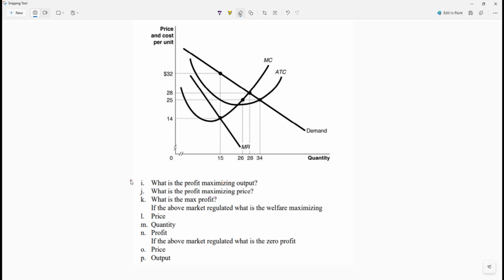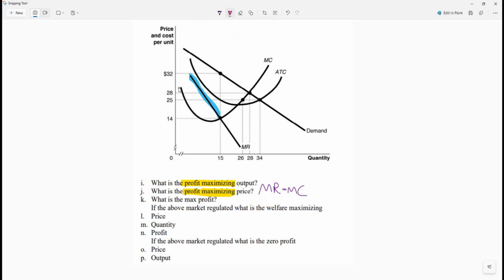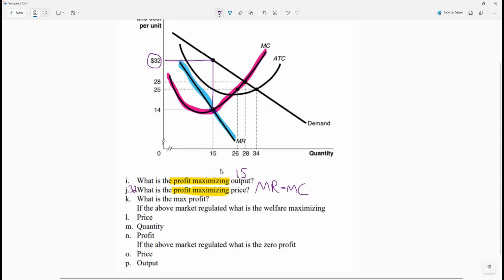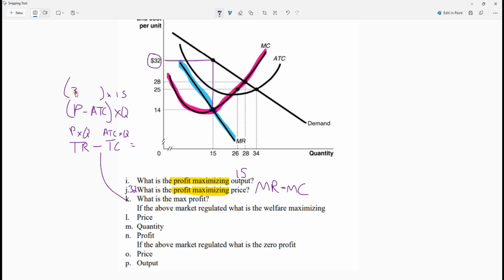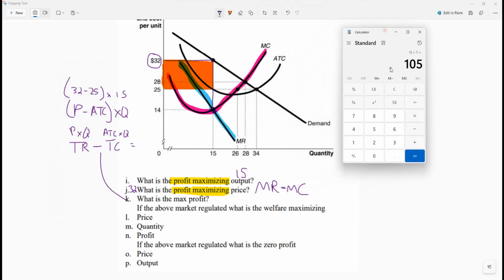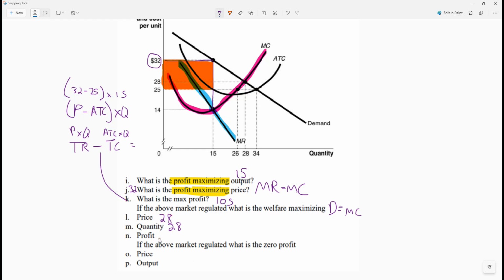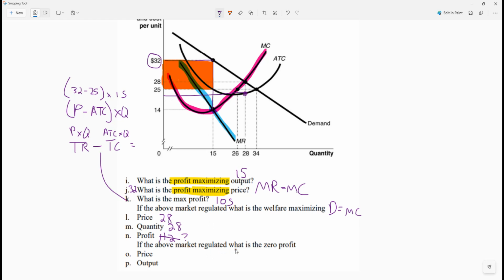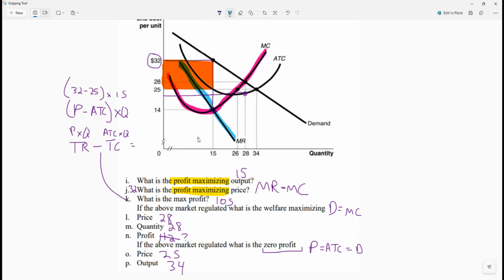AP Micro unit 4 imperfect competition and monopoly practice FRQ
What is the profit maximizing output?
What is the profit maximizing price?
What is the max profit?
If the above market regulated what is the welfare maximizing
.Price
.Quantity
.Profit
If the above market regulated what is the zero profit
. Price
. Output